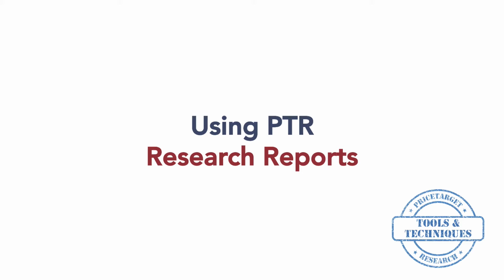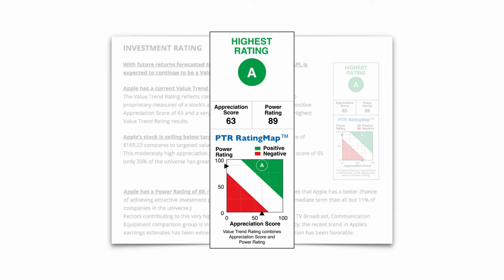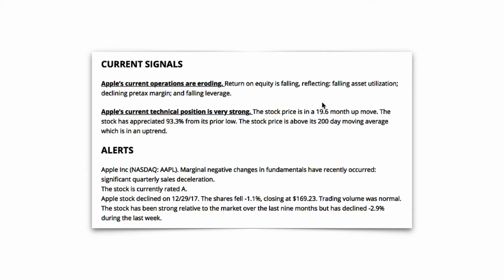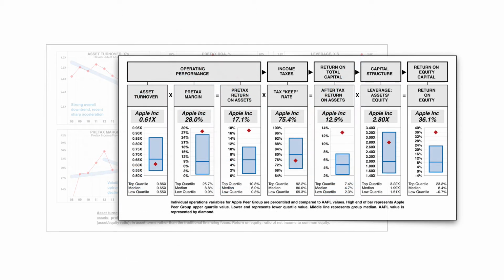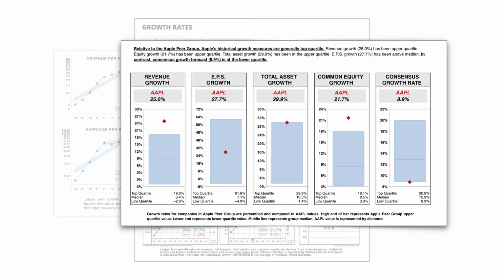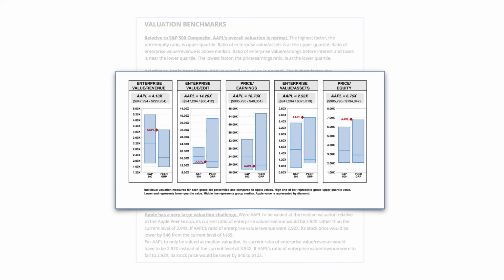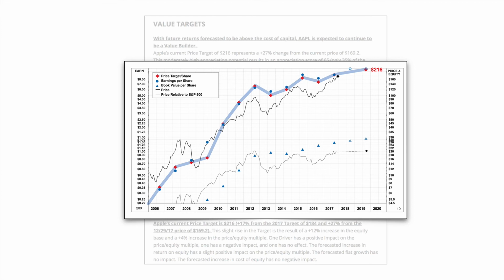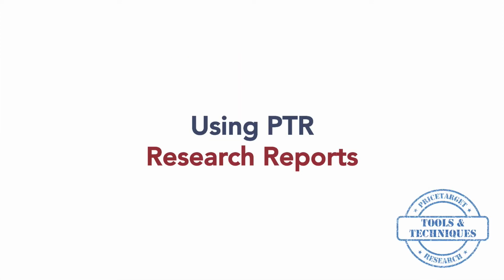Using PTR Research Reports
PriceTarget Research publishes research on thousands of companies.  This video focuses on how to use the reports, their organization and content.  PTR reports contain deep fundamental analysis keyed to the drivers of valuation and present the Value Trend Rating -- the measure of current attractiveness and Appreciation Potential -- the potential appreciation from current price to the stock's warranted value.

PriceTarget Research: Combining valuation and timeliness ranks with deep fundamentals, PriceTarget Research publishes Value Trend stock ratings, research, and alerts on 6,000 stocks.